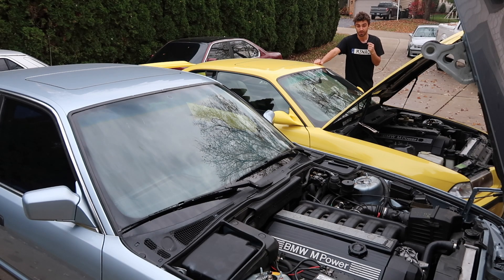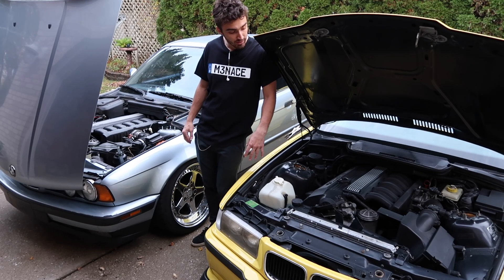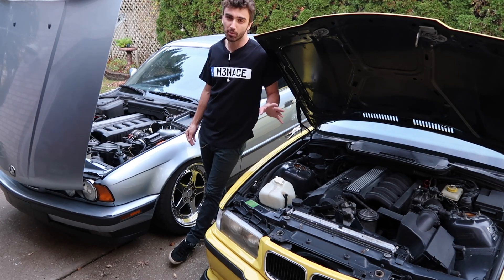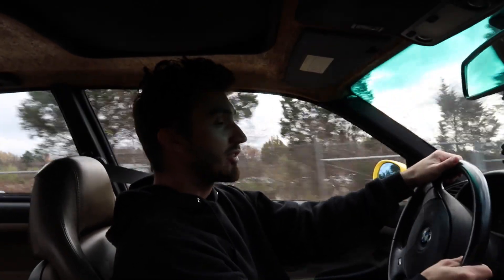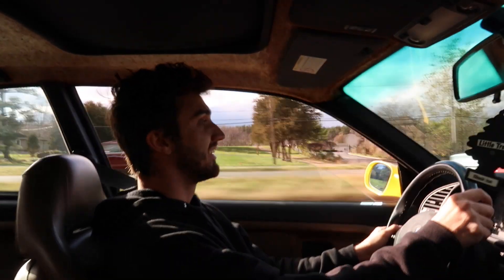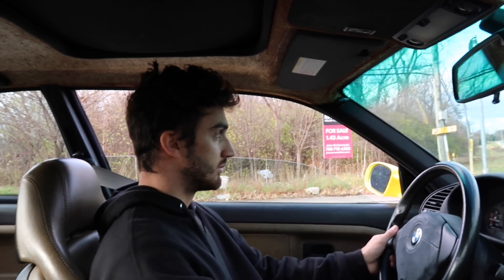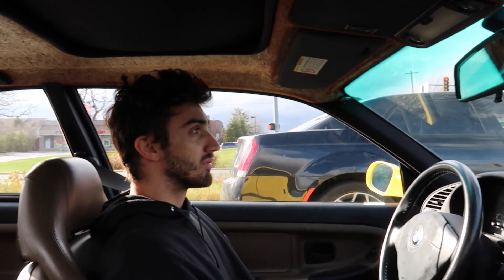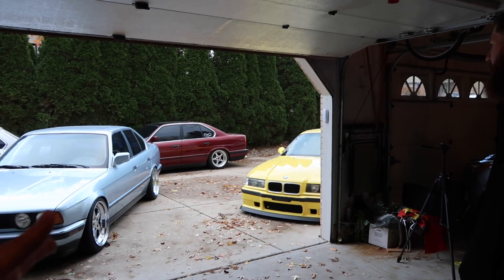OBD 1 Converted S52 vs. OBD 2 S52 Side by Side Comparison | The Differences in Action!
In today's video we put the OBD 1 converted BMW S52B32 in a head to head with the Stock OBD 2 S52B32 to see first hand how much of a difference this conversion makes. The main factor here being the M50 manifold vs a stock s52 manifold. I run us through the differences between these 2 engine managements and then we hop in both the cars and do some side by side pulls to see how much of a difference there really is. Mind you the OBD 1 S52 is in a 300lb heavier E34 which makes the results even more impressive.